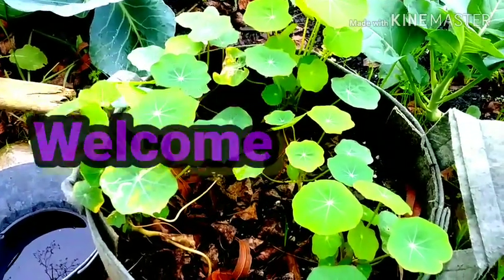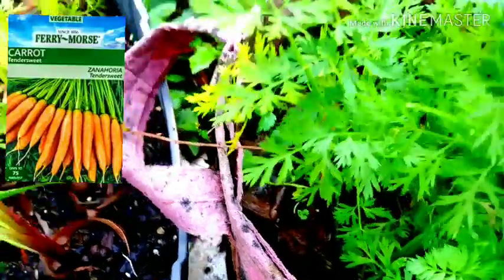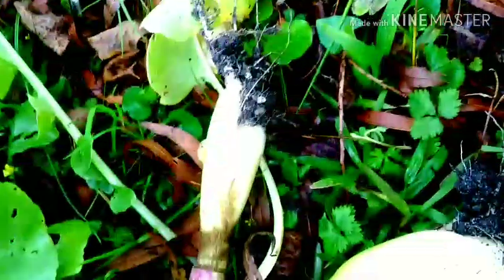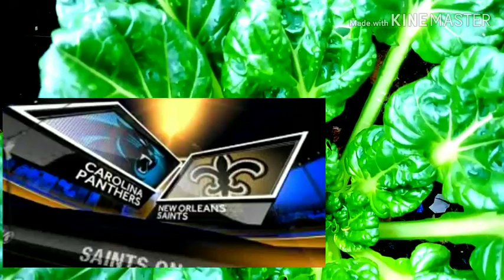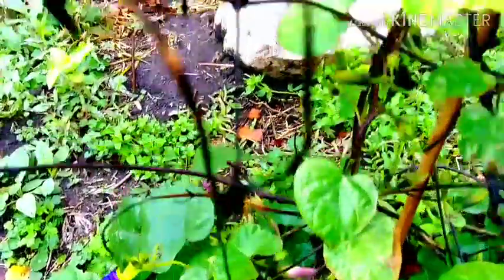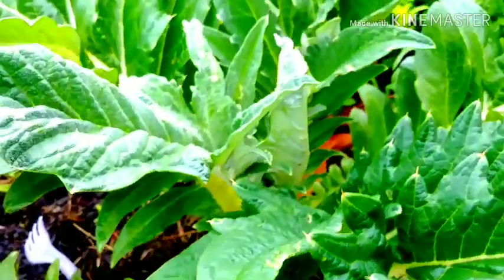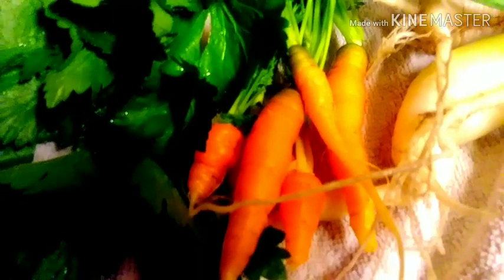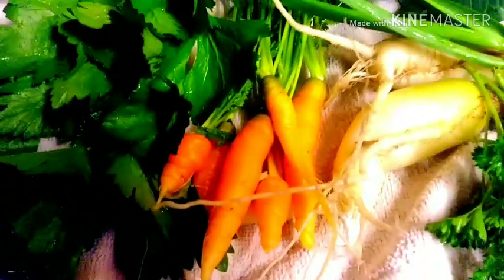A Harvest From My Zone 9 Garden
Good Morning Everyone In today's video I'm Sharing My little harvest for A Stir fry for One!